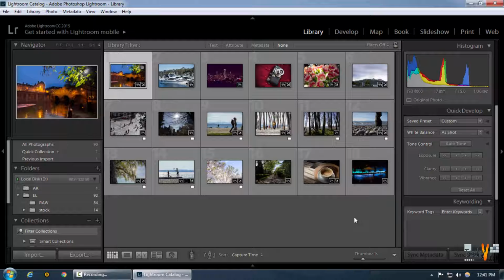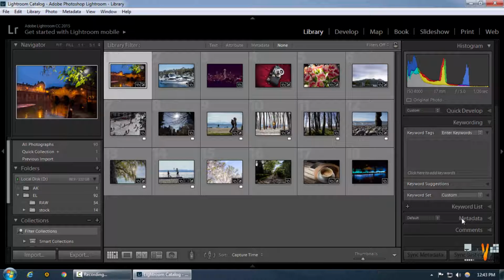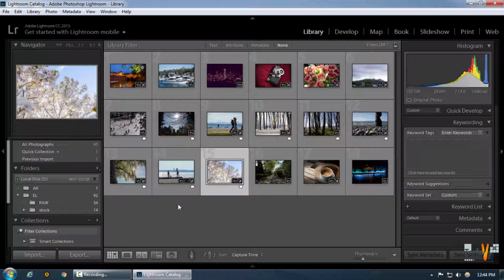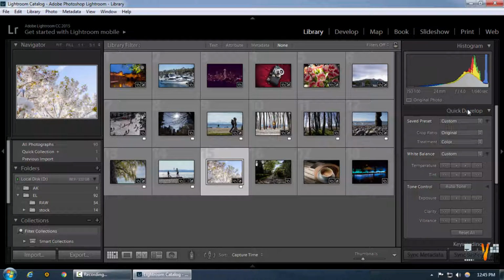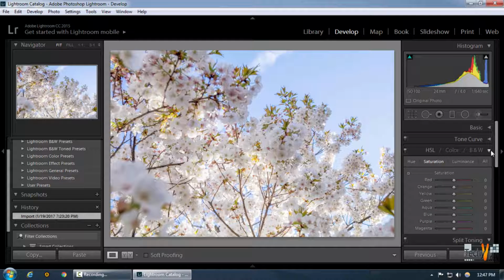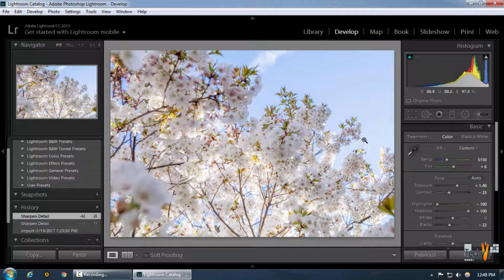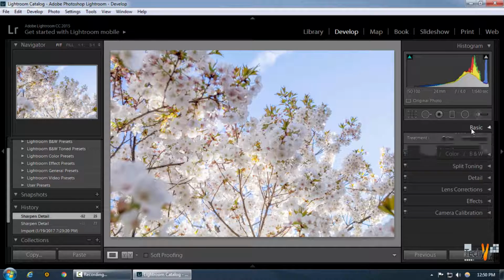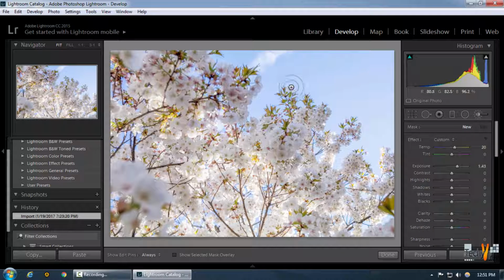Exploring Hidden features in Lightroom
How to use the different hidden features in Adobe Lightroom? The quickly develop feature available in the library tab is used to explore some of the hidden features in Lightroom.

Small Triangles which are present towards the right side of each option can be clicked to open many other features other than the existing ones available on the opening screen.

These triangles give the control of expansion and contraction of the different hidden features.

The solo mode available in the Lightroom can be used to ensure that when we use a tab, it automatically contracts all the other opened tabs so that there will be more space available to operate on the right-side corner.

If we use more than one computer, then we can use the import catalog option to import files from other systems and continue working from the point where we send them and ensures we don't work from the beginning once again.

To get a detailed insight watch the video and get to know about many more features.